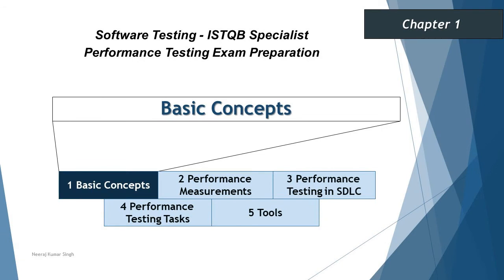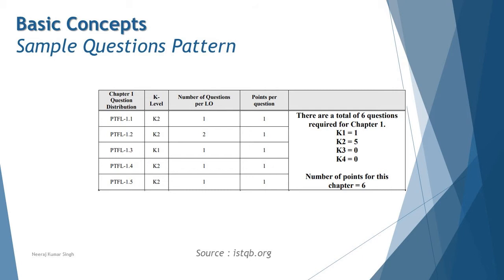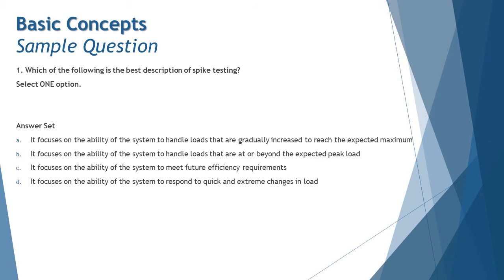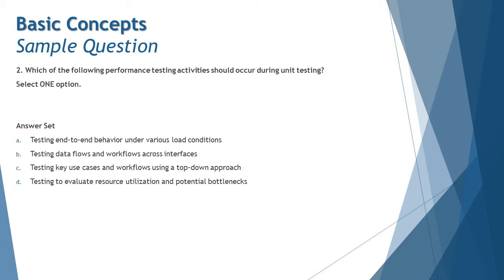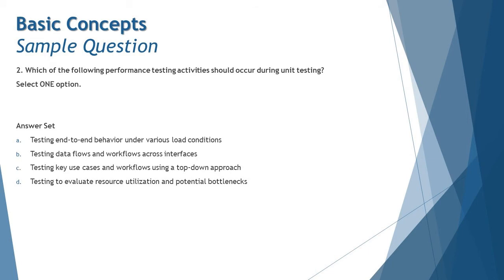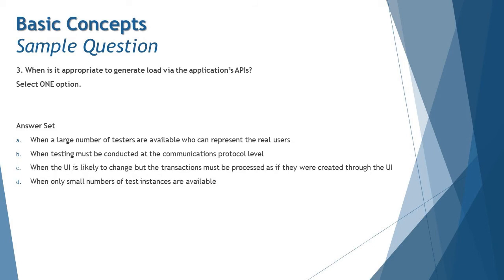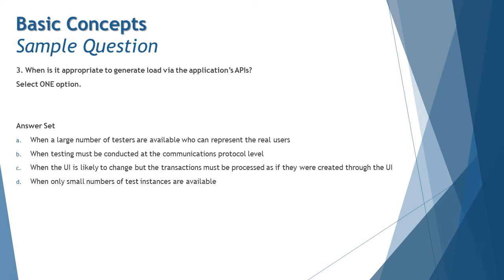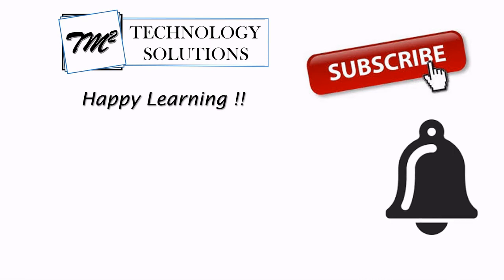ISTQB Performance Tester | Sample Questions on Chapter 1 | ISTQB Tutorials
Hello Friends,

This tutorial will drive individuals about the Sample Questions of Chapter 1 - Basic Concepts of ISTQB Specialist Performance Tester Certification of ISTQB Examination.

Performance Testing Sample Questions,